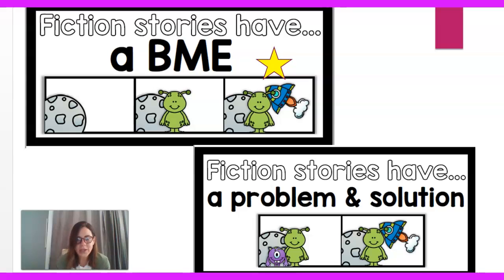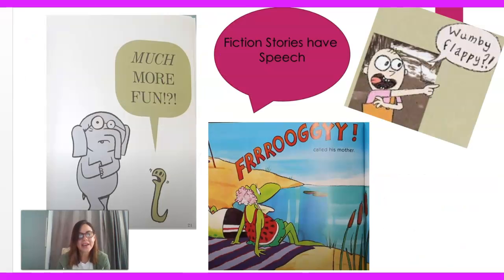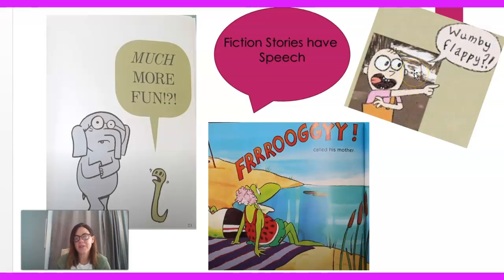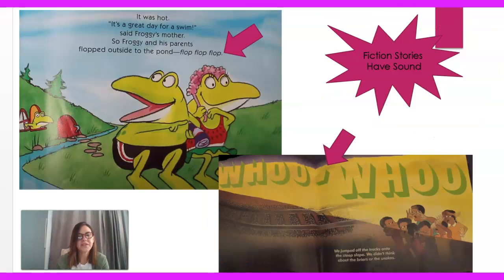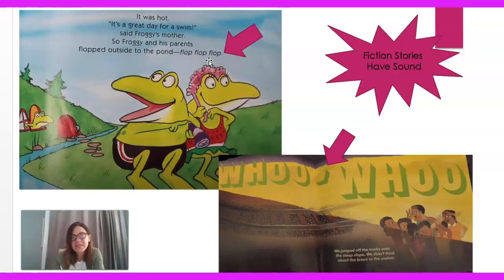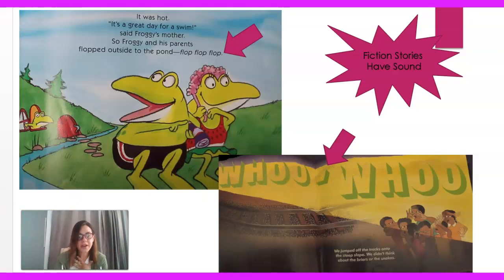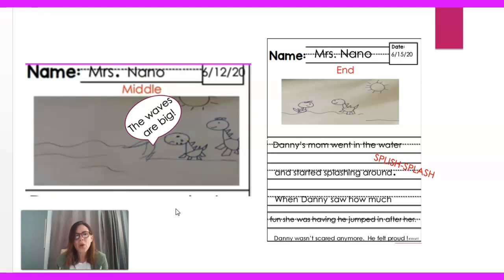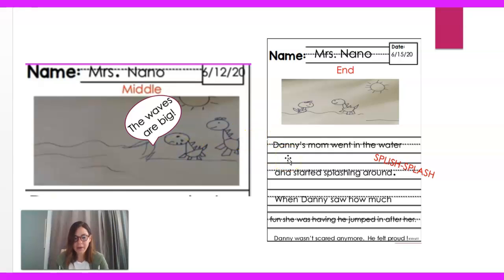Fiction Stories have Speech and Sound